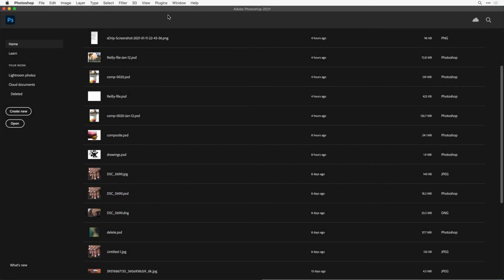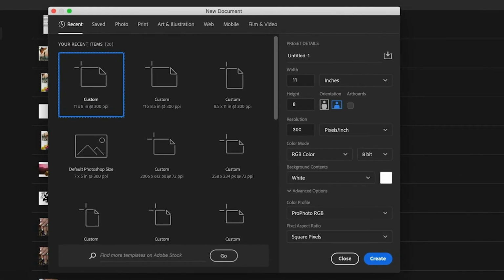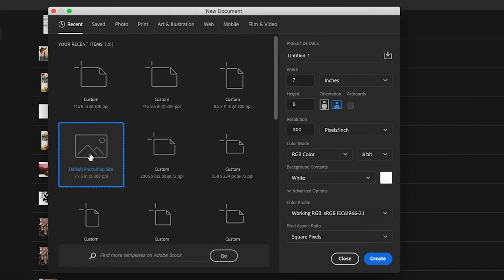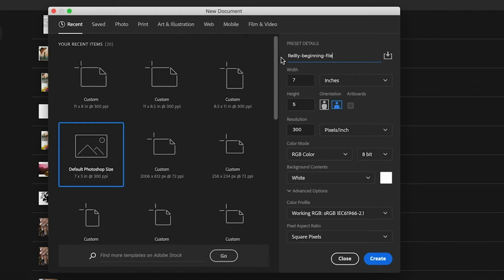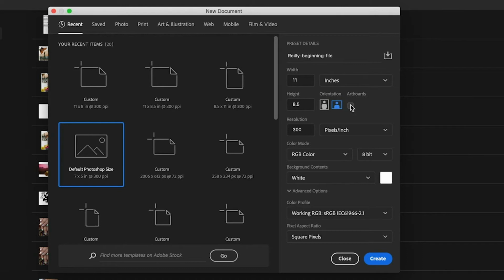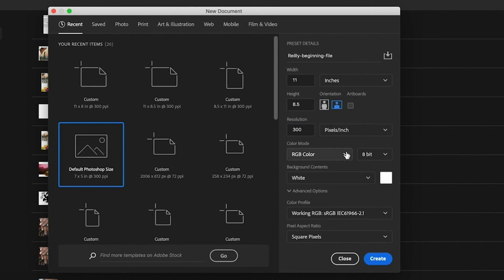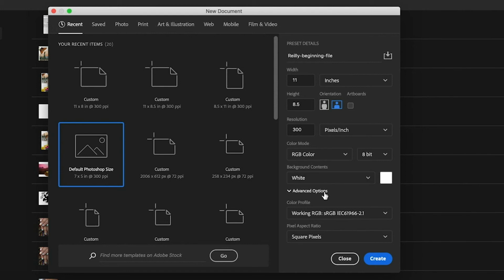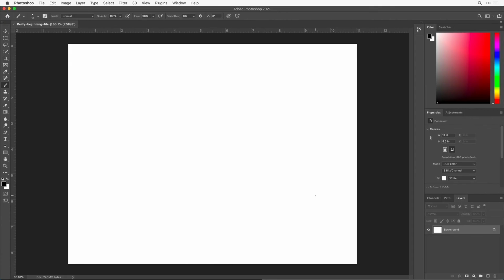How to Make a New Photoshop File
Making image files is a fundamental skill that is used in almost every Photoshop workflow. After watching this video, you'll be able to make new files with specific sizes, resolutions, and color profiles in Photoshop.